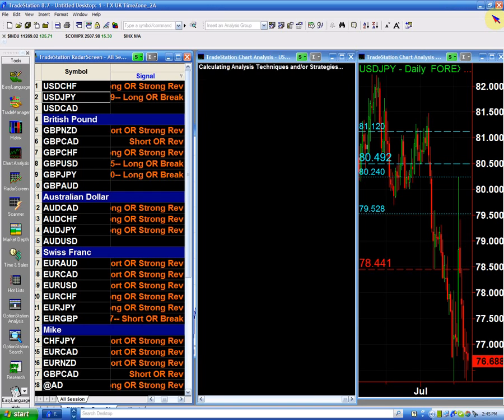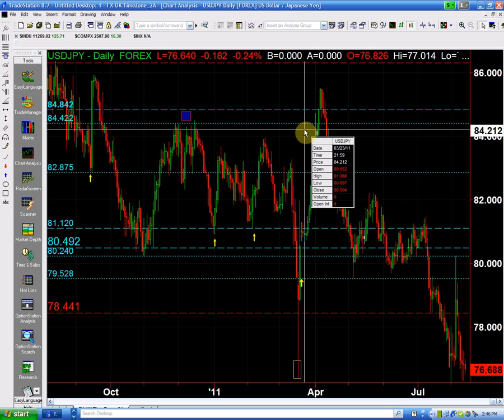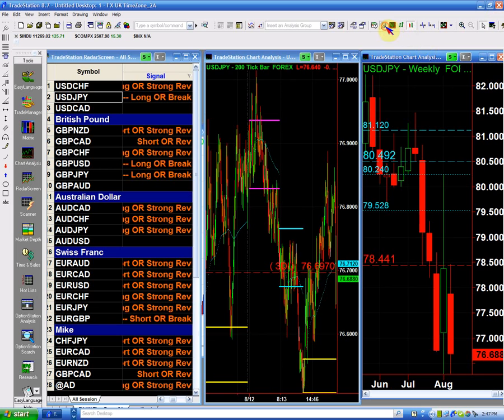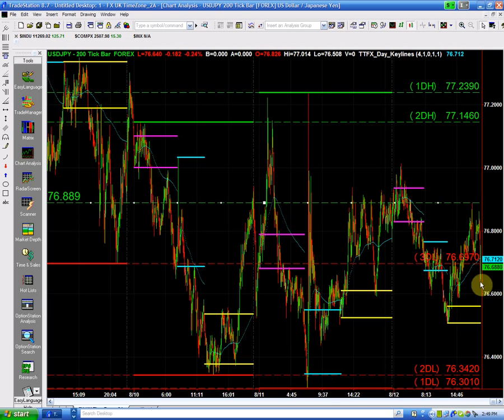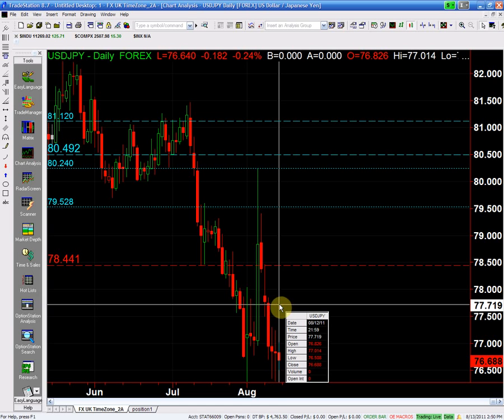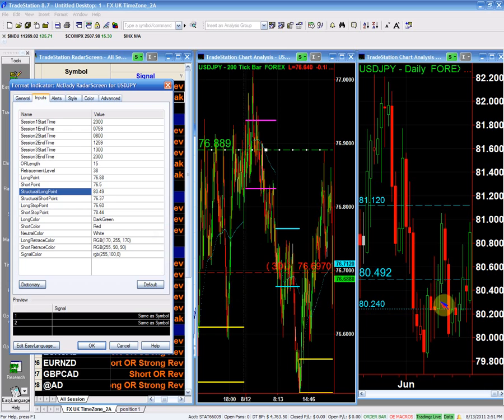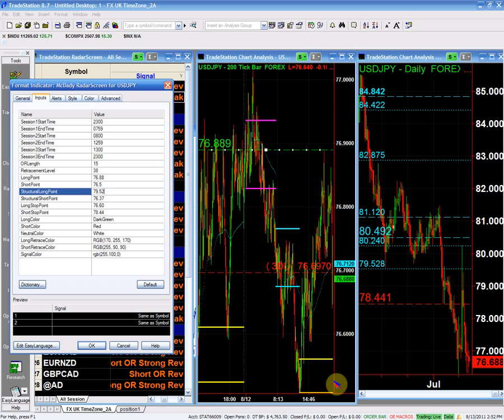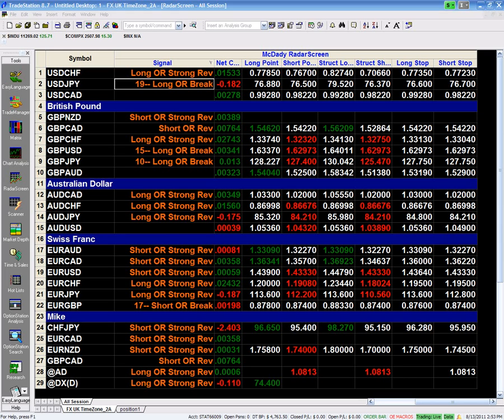USDJPY 08 13 11